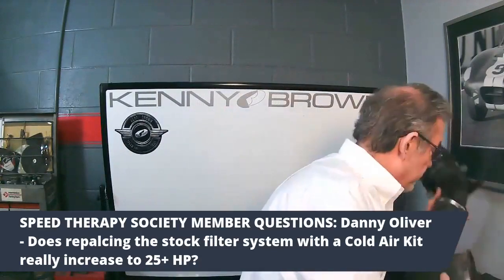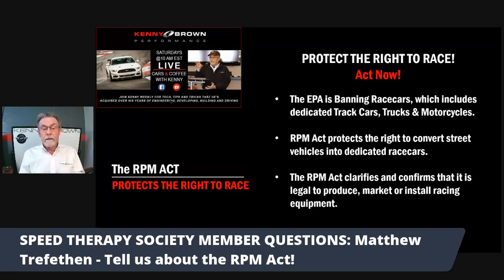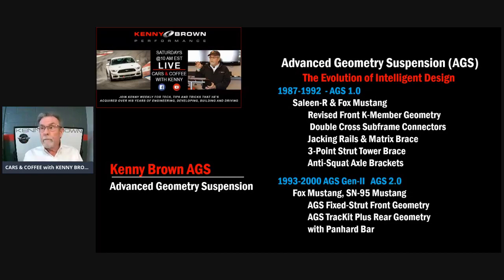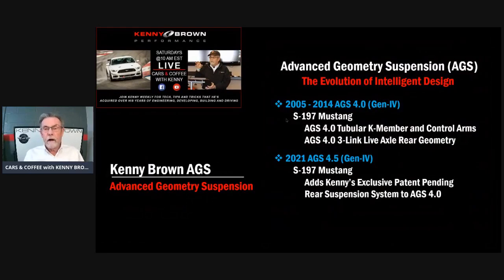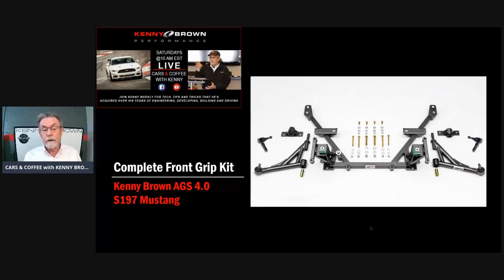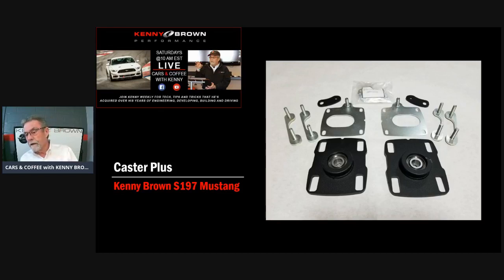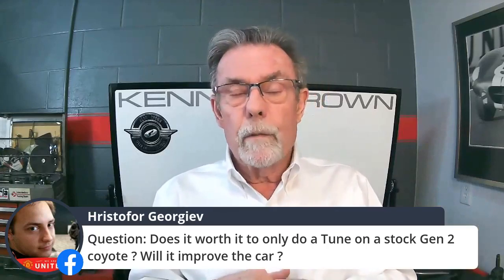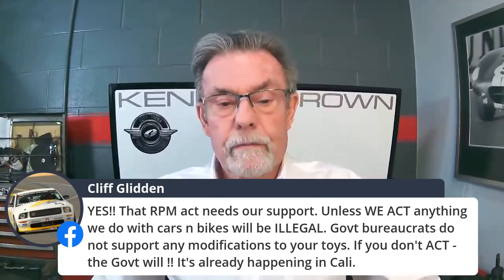Cars & Coffee with Kenny – Episode 50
Kenny talks TECH on his Advanced Geometry Suspension Systems, How his Front Grip Kit Changes Driving Dynamics, Kenny’s Upcoming 3-Day Workshop, Live Q&A and more on this week's CARS & COFFEE!

This week’s LIVE Q&A with KENNY provided some great questions and feedback with many tips to improving the performance of your Mustang.

00:00 - Introduction
02:00 - Topics for the Session
04:30 - Question 1: Preparing for an Unfamiliar Track
08:00 - Question 2: Pre-Track Sleep and Nutrition
12:00 - Question 3: Pre-Race Track Event Checklist
14:30 - Question 4: Cold Air Kit and Horsepower
20:00 - Question 5: RPM Act - Key Points on the RPM Act
24:00 - History and Philosophy of AGS (Advanced Geometry Suspension)
34:00 - Front Grip Kit
40:00 - Coilover Shocks and Valving
50:00 - Additional Questions and Comments
55:00 - Closing Remarks

CARS & COFFEE EPISODE 50 Kenny covered:
🔥TECH TALK:  History and Philosophy Behind Kenny's AGS Suspension Systems
🔥UPCOMING EVENTS: Kenny's Upcoming 3-Day TRANSFORM YOUR DRIVING EXPERIENCE Workshop
🔥SHOW & TELL: How Kenny's Front Grip Kit changes Your Driving Dynamics
🔥QUICK HITTERS: Questions from Kenny Brown's Speed Therapy Society Members
🔥LIVE Q&A: Kenny Answers Your Questions LIVE

*** Want more of what you viewed? Join Kenny LIVE for CARS & COFFEE WITH KENNY each Saturday at 11:00AM EST simulcast LIVE on both this KENNY BROWN YOUTUBE channel OR the KENNY BROWN PERFORMANCE FACEBOOK